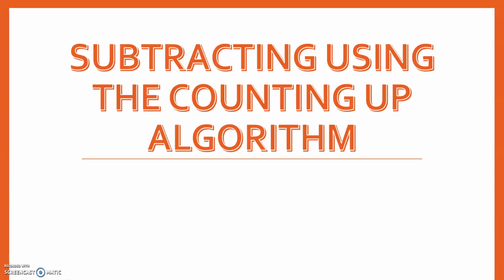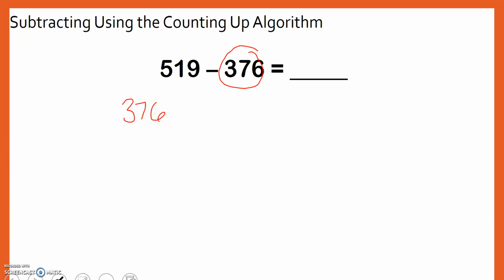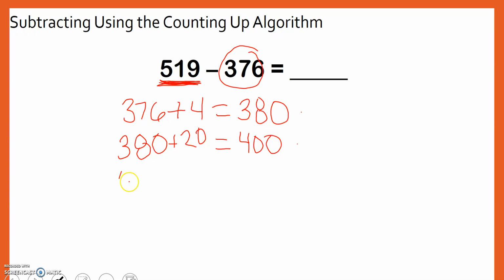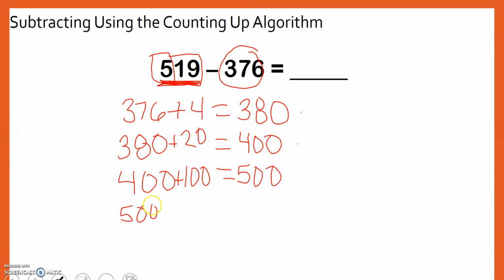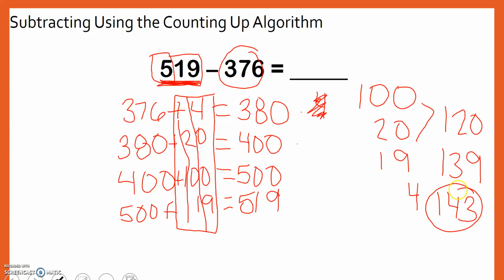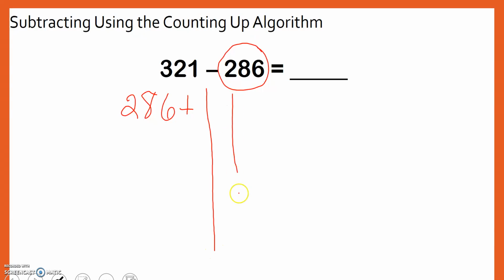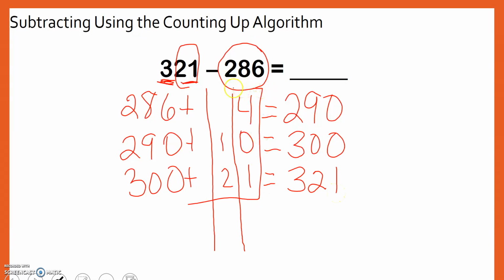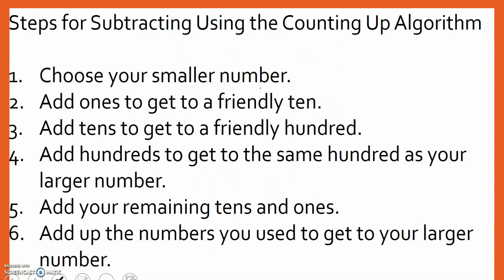Subtracting Using the Counting Up Algorithm